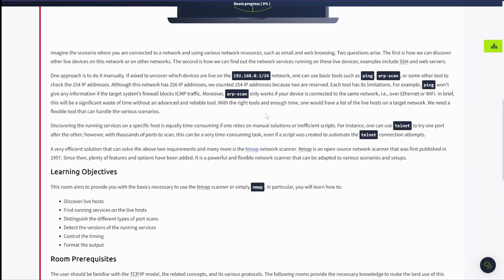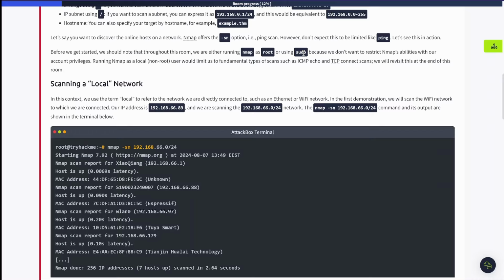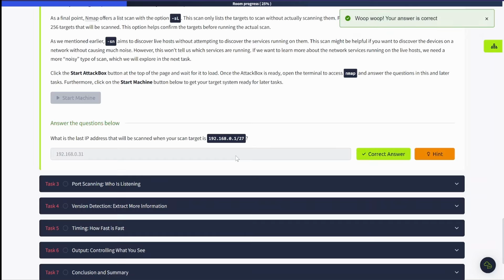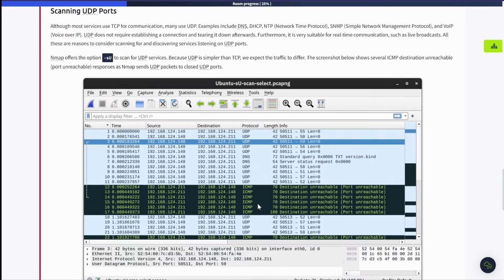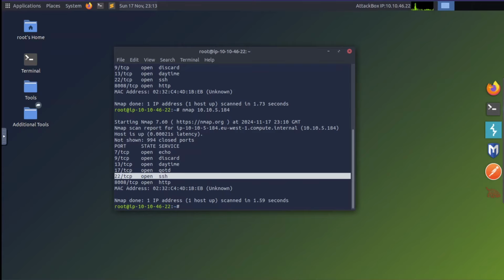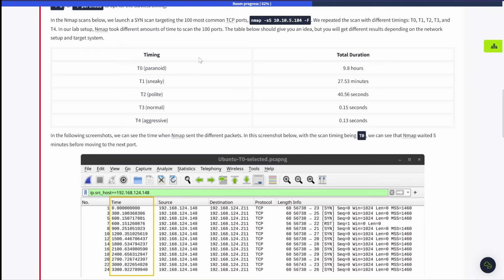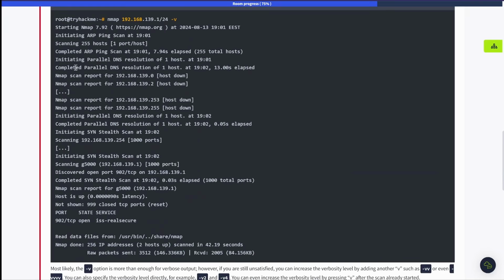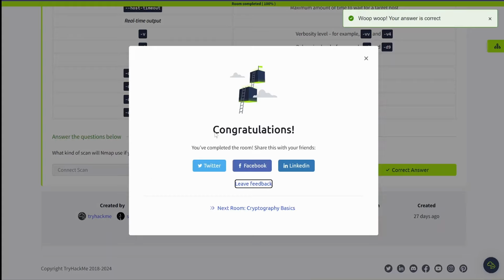TryHackMe Nmap: The Basics Walkthrough | Step-by-Step CTF Guide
This is a walkthrough of the  Nmap: The Basics room from TryHackMe.

In this TryHackMe walkthrough I will explain the content and the answer to each question in the Nmap: The Basics room.

00:00 Task#1
02:23 Task#2
10:29 Task#3
18:10 Task#4
23:33 Task#5
28:53 Task#6
32:01 Task#7